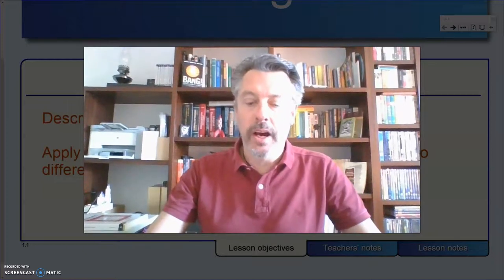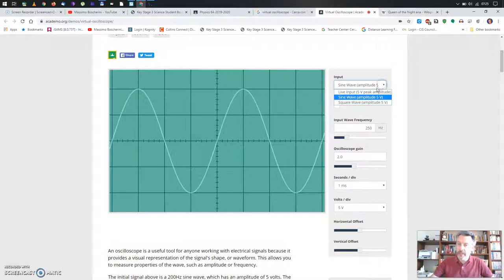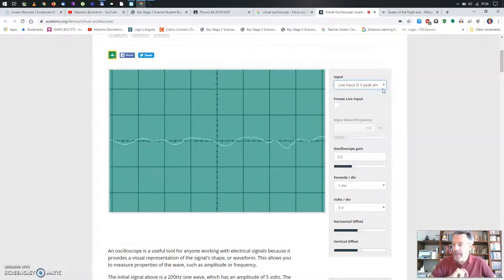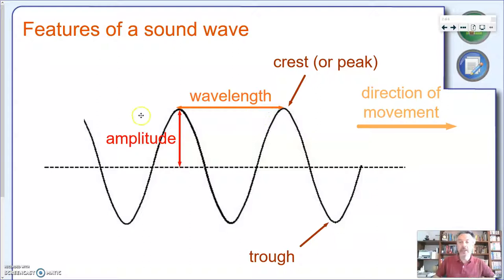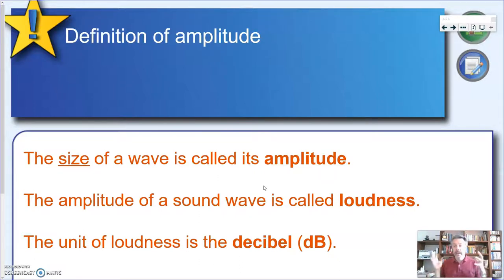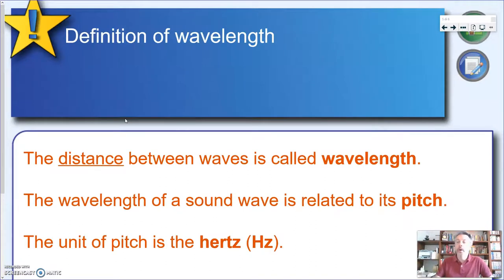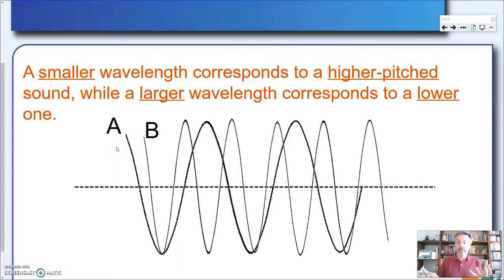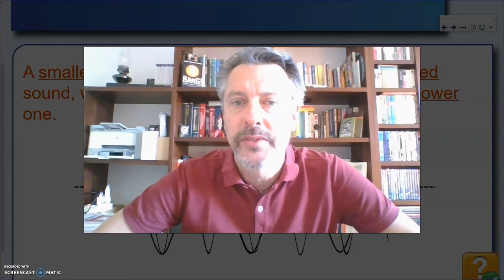Describing sound - KS3 Physics